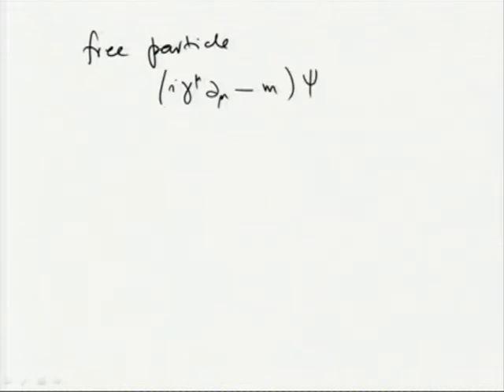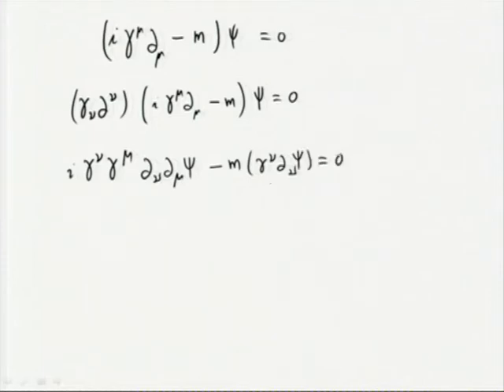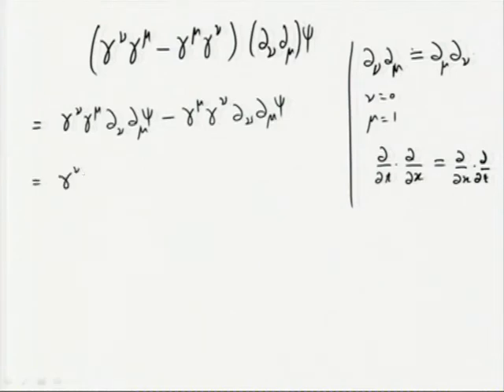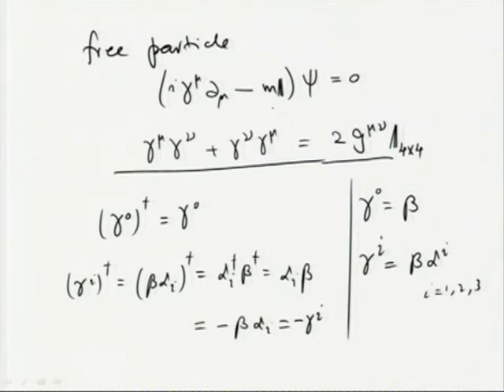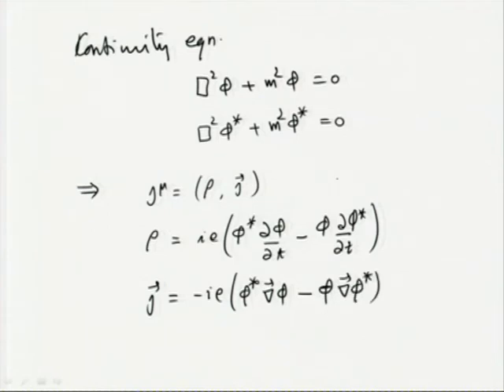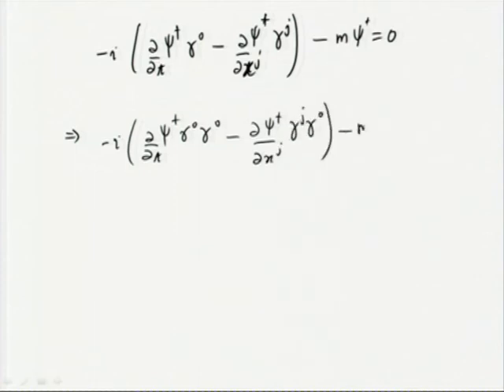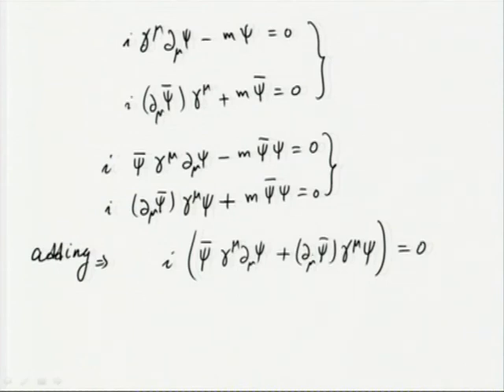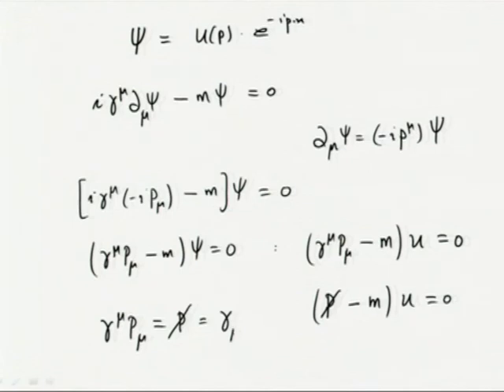Mod-09 Lec-32 Dirac Equation - 2